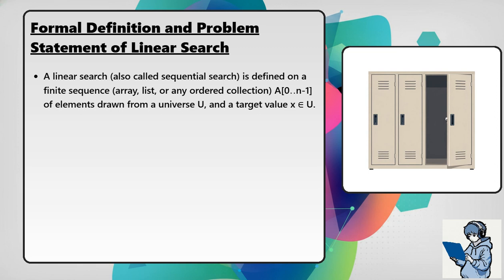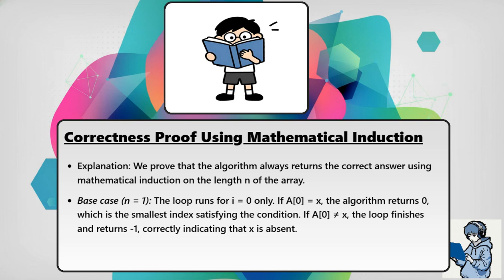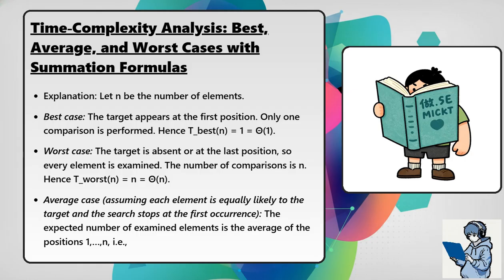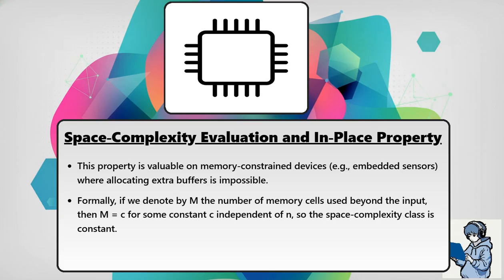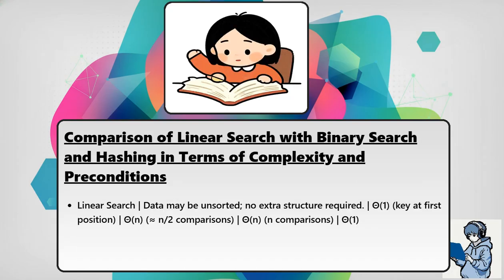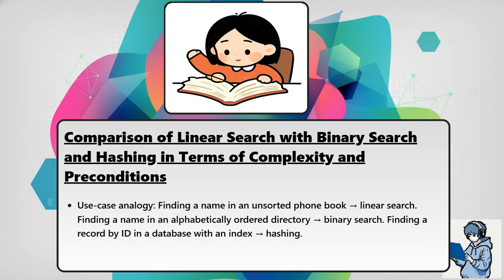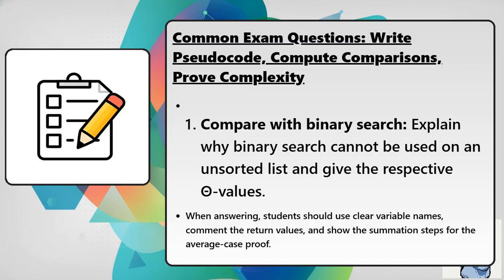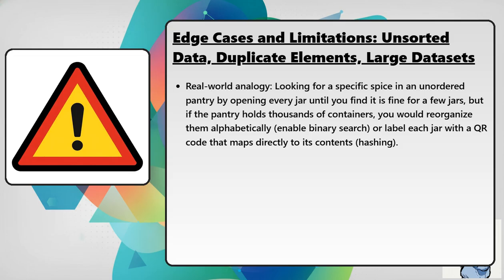[258] Searching Algorithms Linear Search (Data Structures & Algorithms)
Master Searching Algorithms Linear Search (Data Structures & Algorithms) in Minutes! | Complete Educational Breakdown

        In this video, we provide a detailed explanation of Searching Algorithms Linear Search (Data Structures & Algorithms).

        What you will learn:
        ✅ Step-by-step breakdown of Searching Algorithms Linear Search (Data Structures & Algorithms)